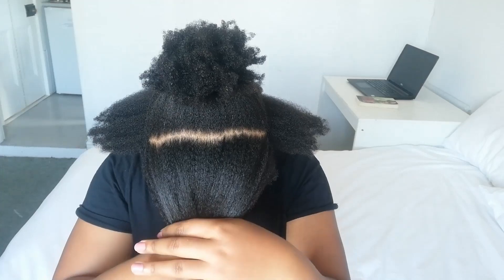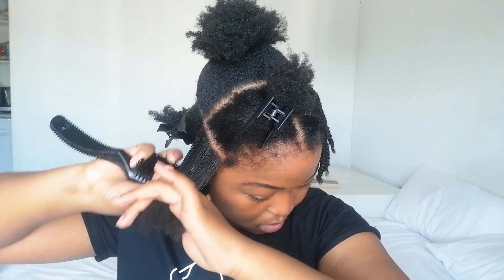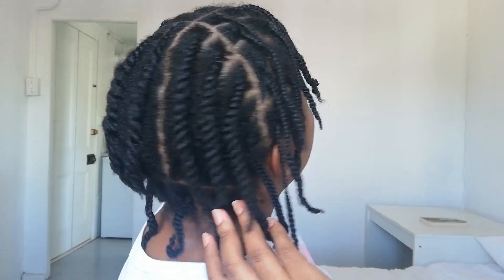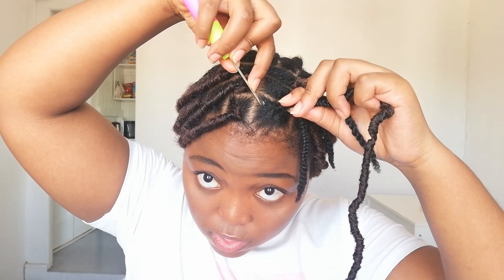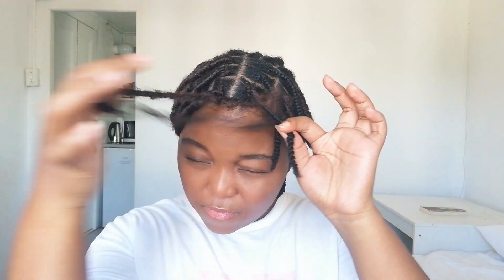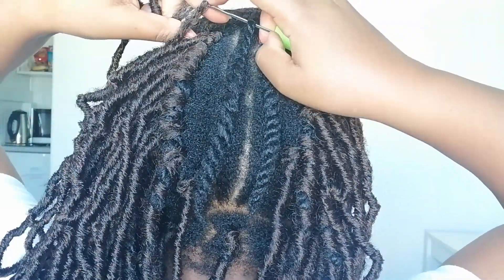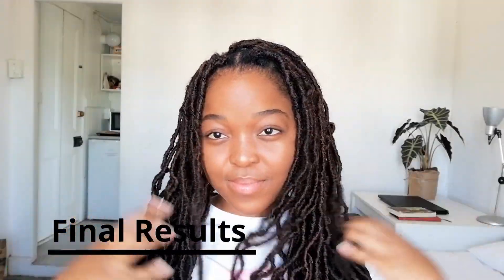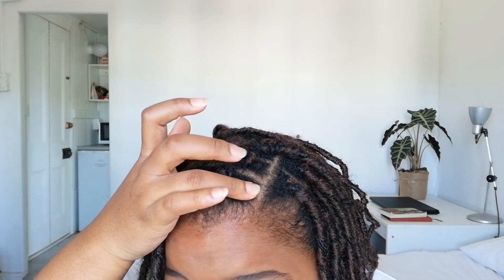EASY DIY FAUX LOCS CROCHET METHOD | HOW TO | PROTECTIVE STYLE | NATURAL LOOKING | BEGINNER FRIENDLY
Learn to crochet your own faux locs with this simple technique!